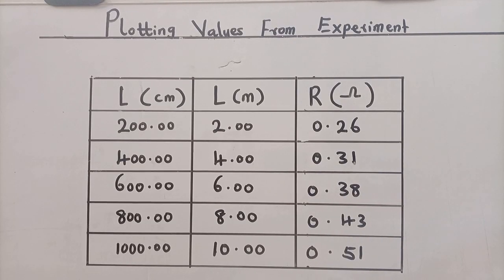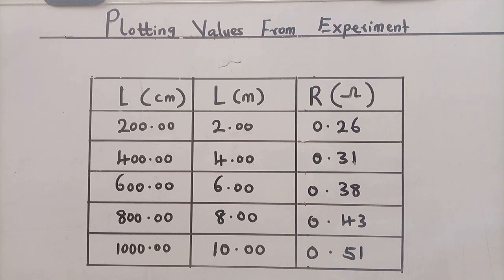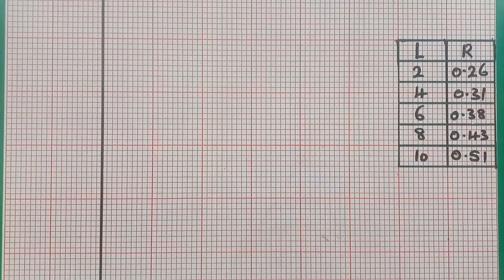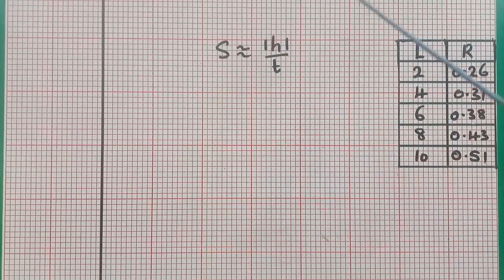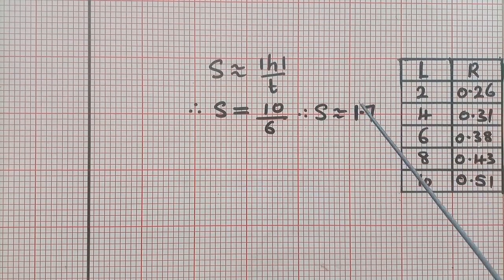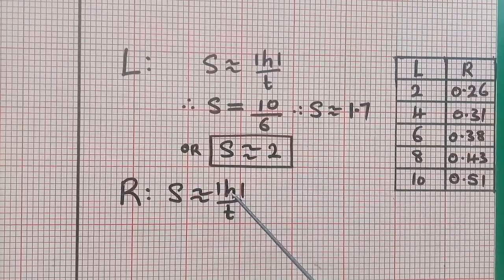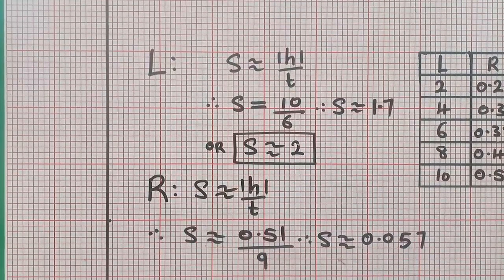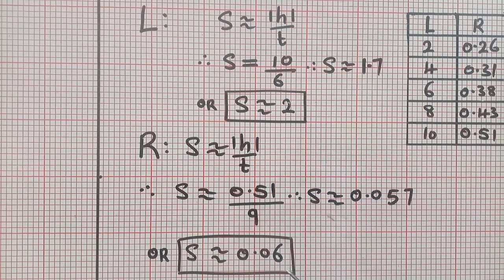GRAPH LESSON 17a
Drawing line of best fit for graph can be challenging if values come from experiment. Learn how you can approach this challenge.